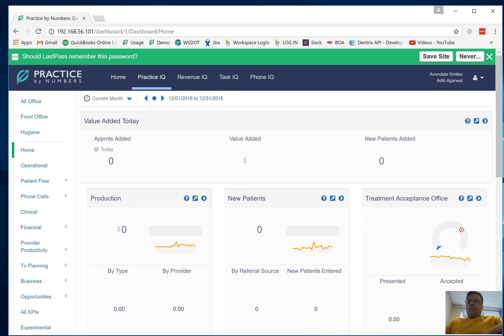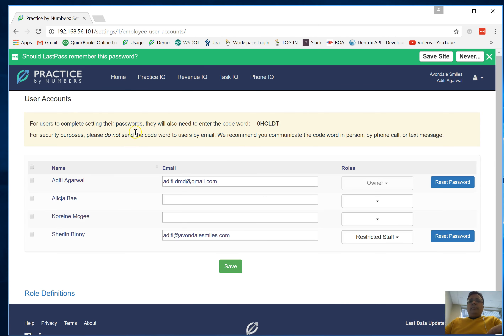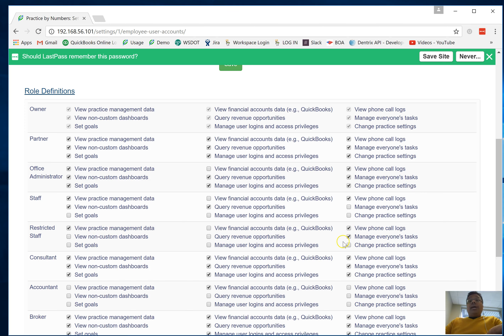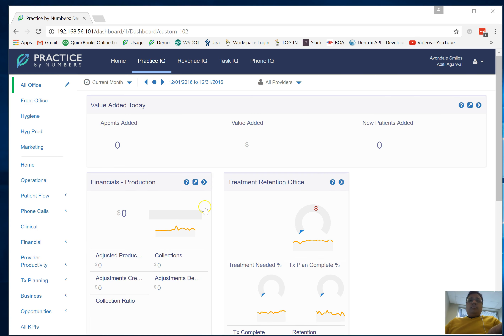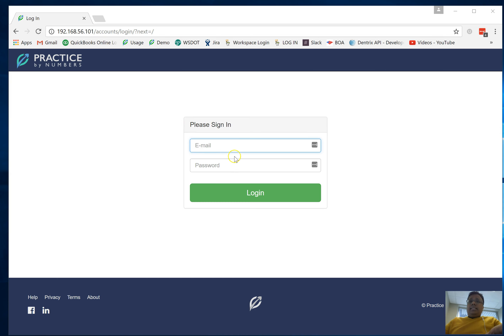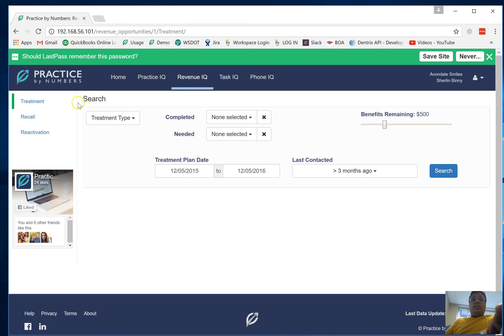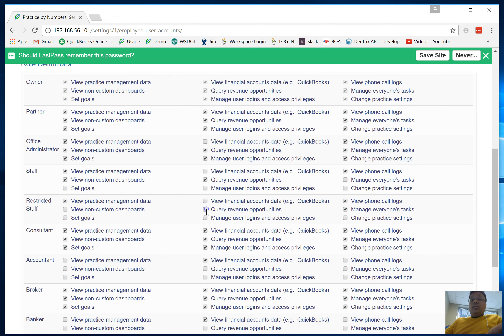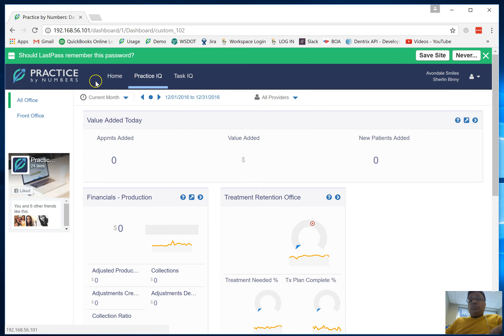Create Restricted Accounts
This video show how to create restricted accounts for your staff